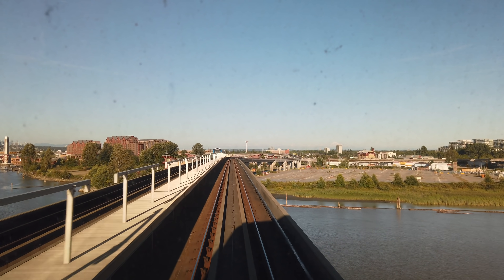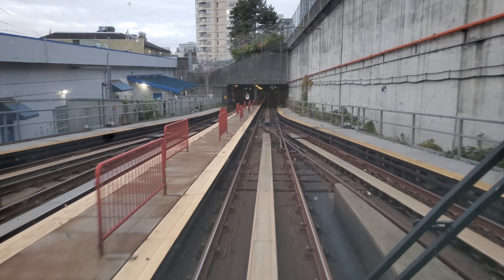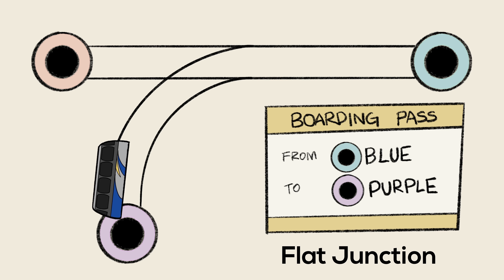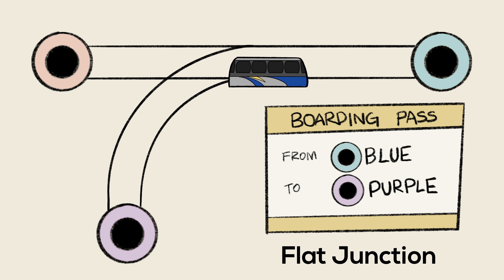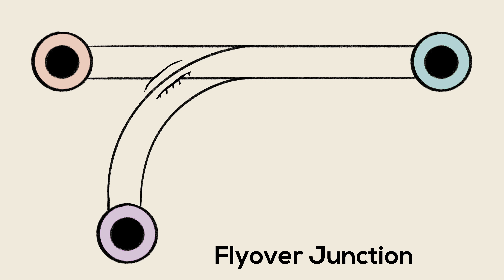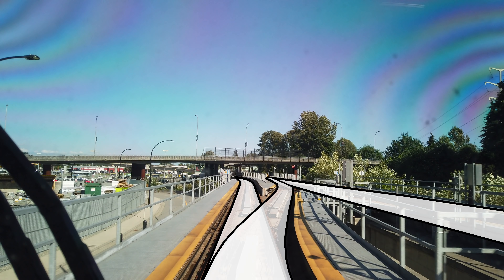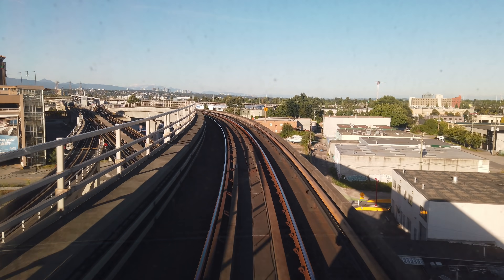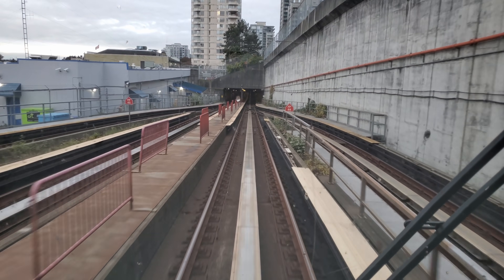Flyovers: The Secret to Efficient Railways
Railways are complicated, but there is one feature that allows them to run at high frequency - flyovers. Enjoy this new video!

=ATTRIBUTION=

=ABOUT ME=